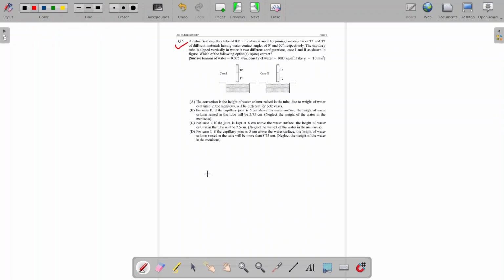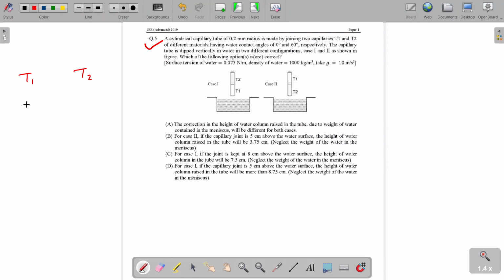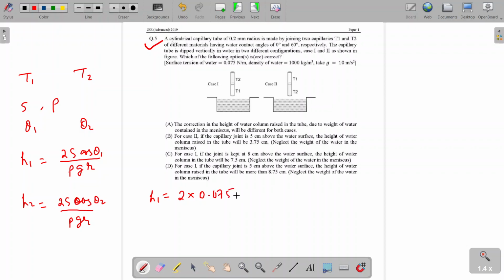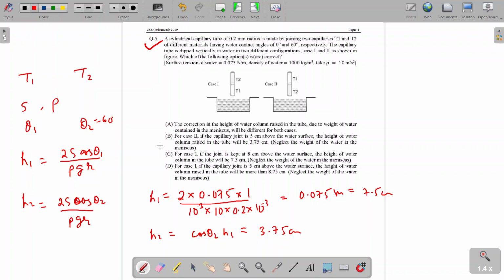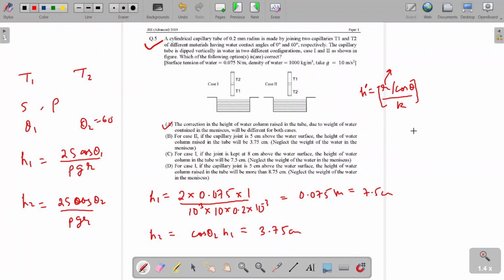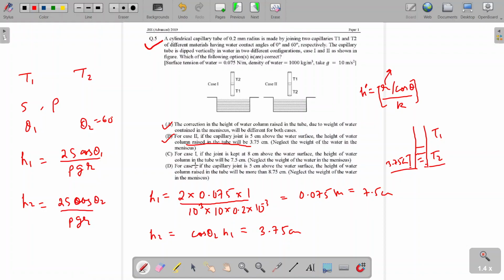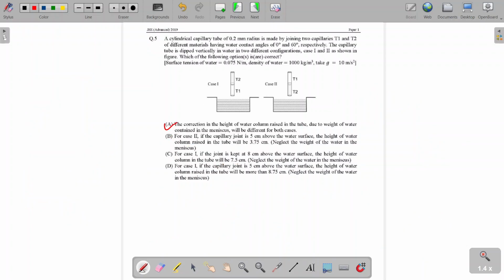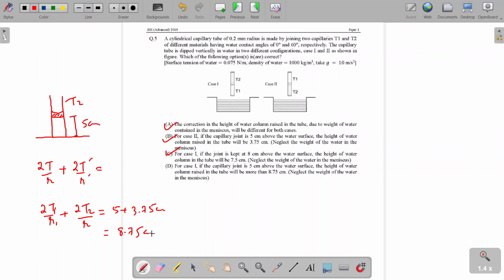Cascading Capillaries | JEE Advanced 2019